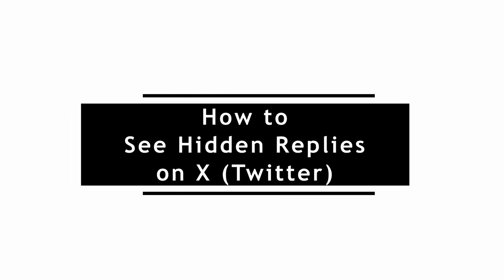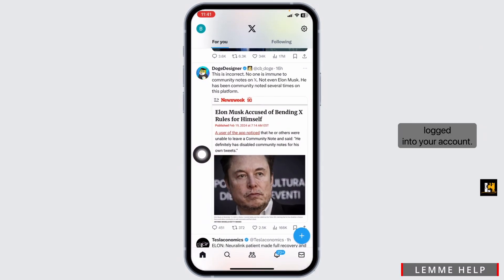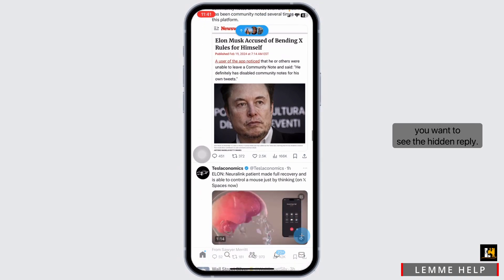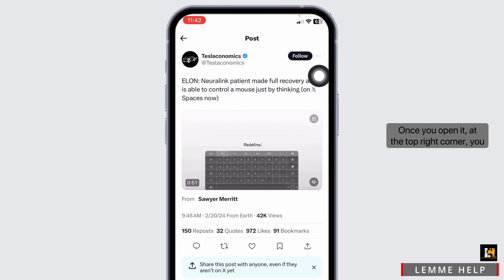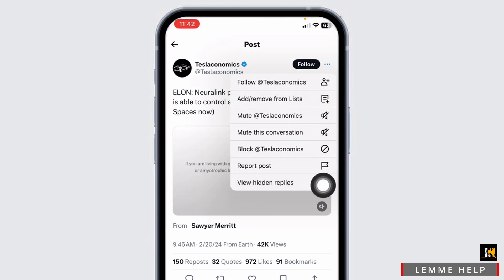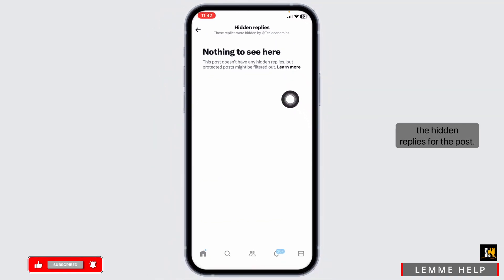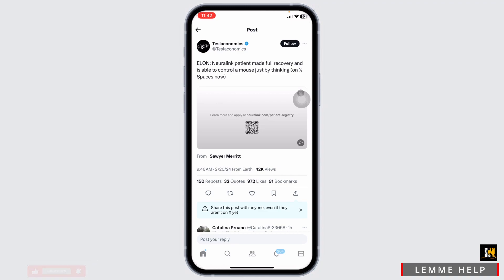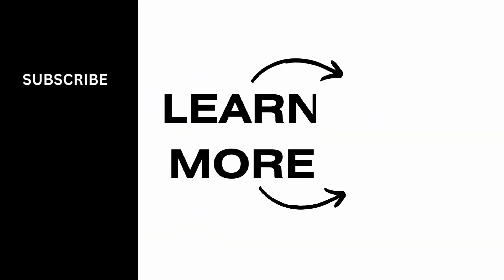How to Check Hidden Replies Twitter | See Hidden Replies on Twitter (2024)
Welcome to today's tutorial! Are you curious about uncovering hidden replies on X or checking hidden replies on Twitter? In this video, I'll walk you through the process step by step. Whether you're navigating through X or Twitter, understanding how to reveal hidden replies is essential. Let's dive in and explore this topic together!

Timestamps:

0:00 - Introduction: Exploring Hidden Replies on X and Twitter
0:10 - How to Reveal Hidden Replies on X
0:20 - How to Check Hidden Replies on Twitter